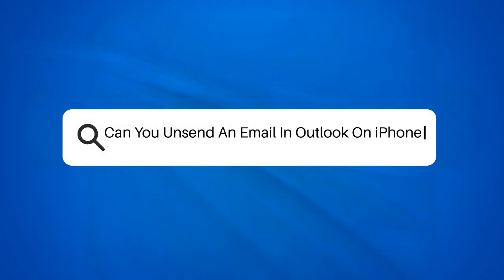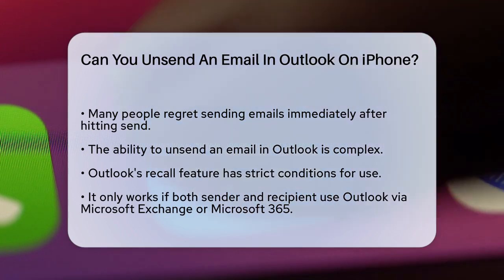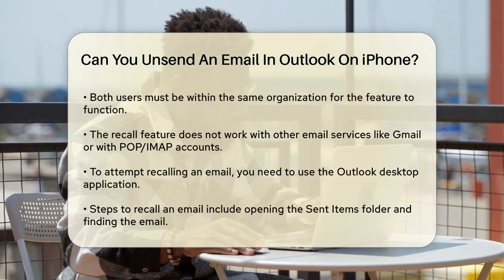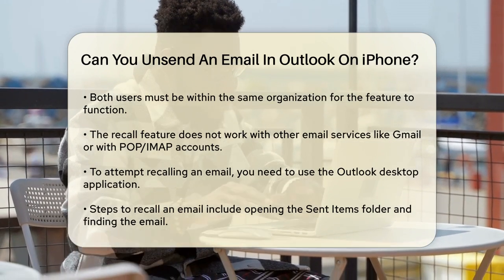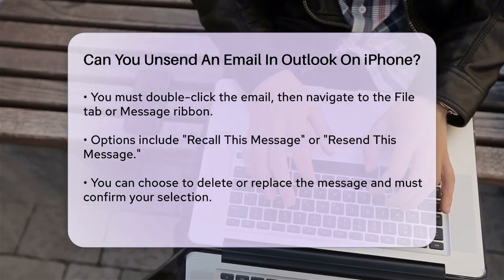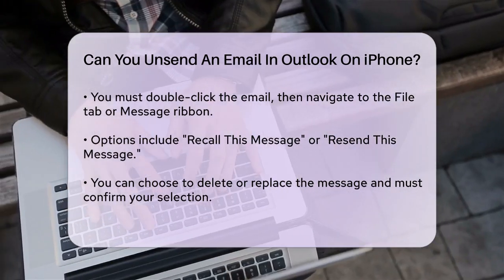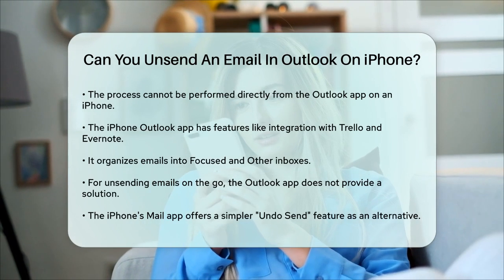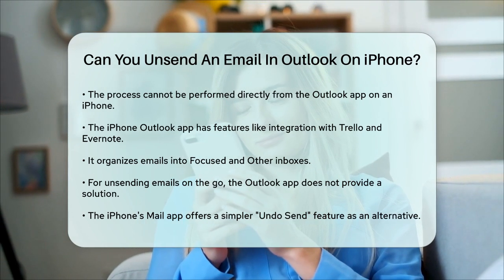Can You Unsend An Email In Outlook On iPhone? - TheEmailToolbox.com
Can You Unsend An Email In Outlook On iPhone? Have you ever sent an email and wished you could take it back? In this informative video, we’ll discuss the options available for unsending emails in Outlook, particularly when using an iPhone. We’ll break down the steps involved in recalling an email, highlighting the specific conditions that must be met for this feature to work.

You'll learn about the limitations of the Outlook recall feature, including the requirement for both sender and recipient to be using Outlook within the same organization. We’ll also cover why this feature cannot be accessed directly through the Outlook app on your iPhone, and what alternatives you might consider for managing your emails on the go.

Additionally, we’ll touch on some of the useful functionalities of the Outlook app, such as its integration with other applications and how it organizes your inbox. If you’re looking for a more straightforward way to handle email mistakes, we’ll mention other options available on your iPhone that might suit your needs better.